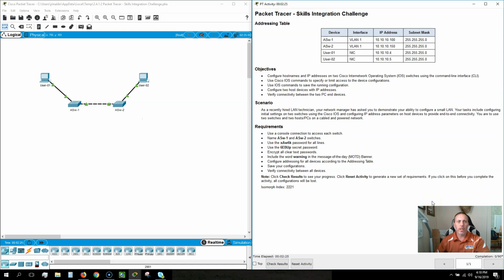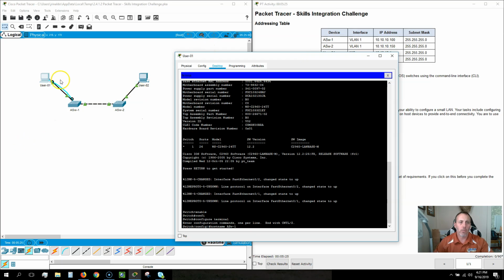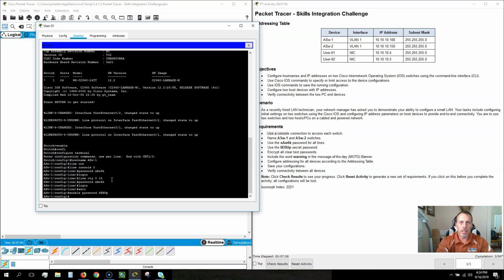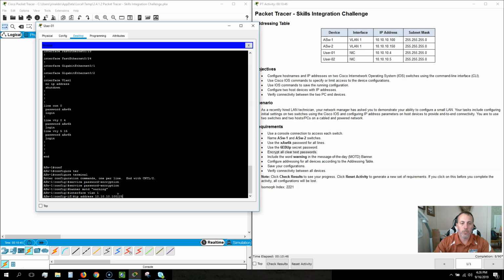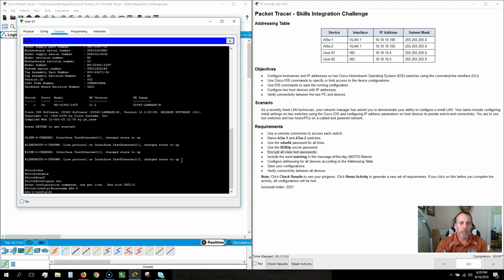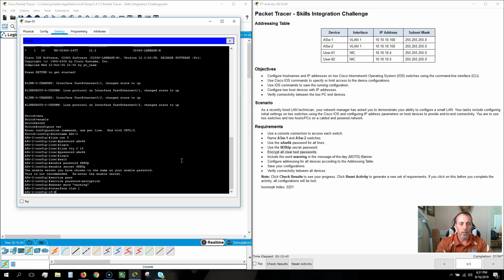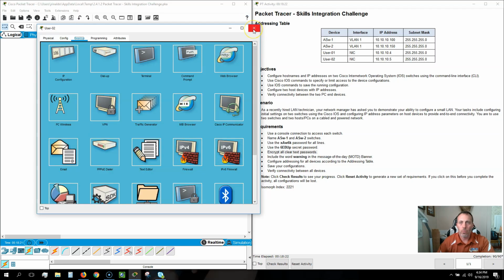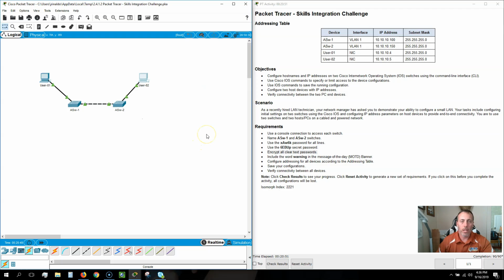Computer Networks 1 Packet Tracer 2.4.1.2 CCNA Version 6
Here is the Packet Tracer - Skills Integration Challenge 2.4.1.2 for chapter 2 of CCNA Introduction to Networks.